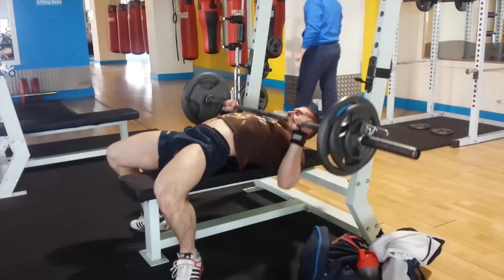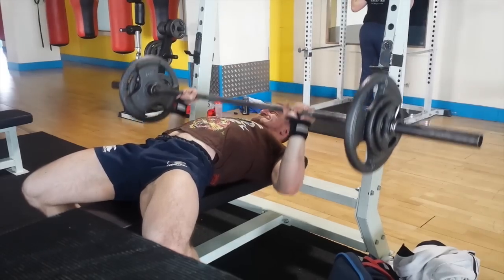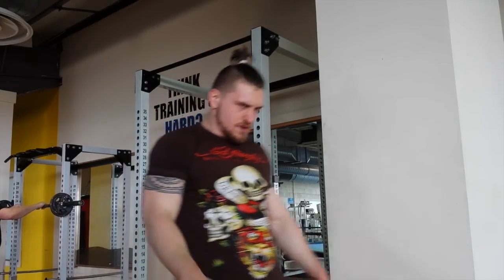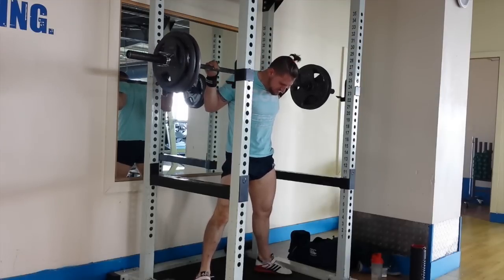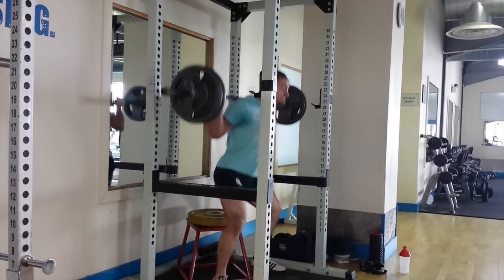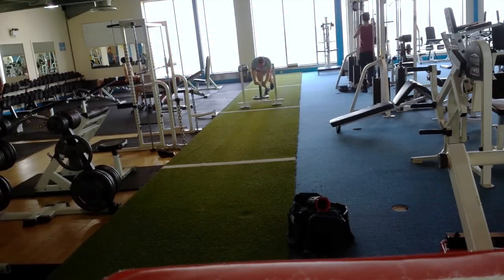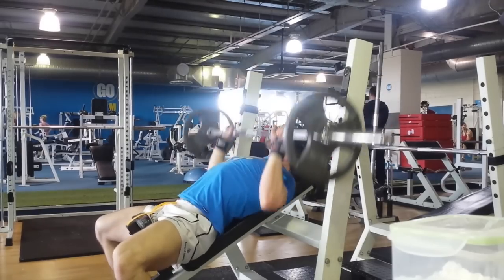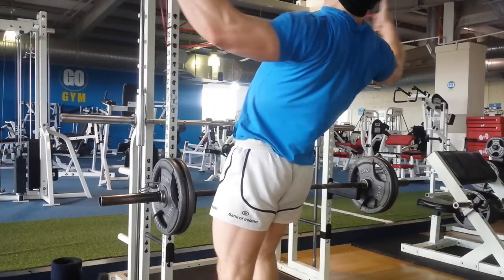Training Recap #3 w/ Posing & Commentary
Another recap going bench, squat and ohp days from last week. Also features posing. Brace for impact.

Eli & Fur - Feel the Fire (Journeyman remix)
Rachael Row - Follow The Step (KINK Remix)